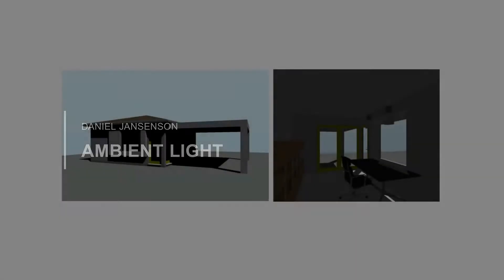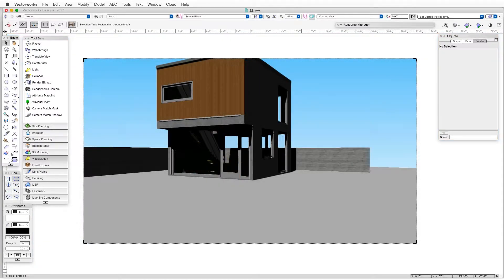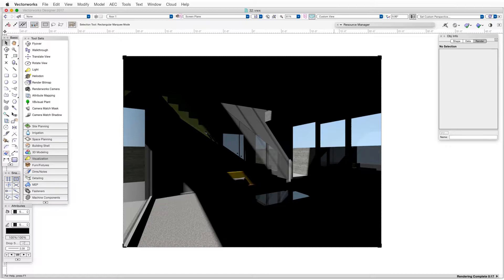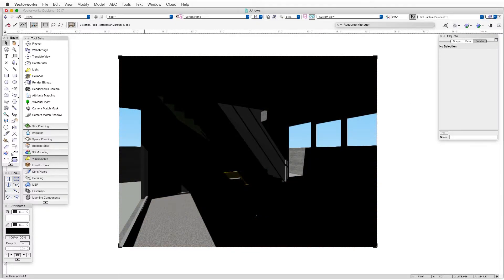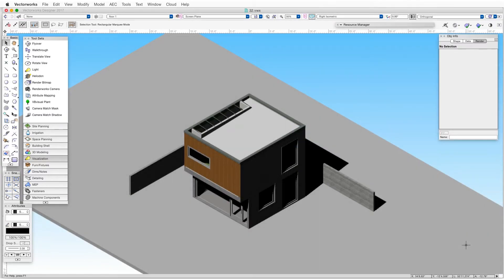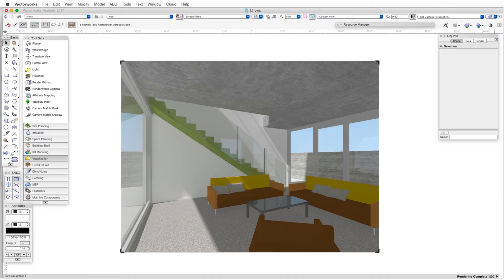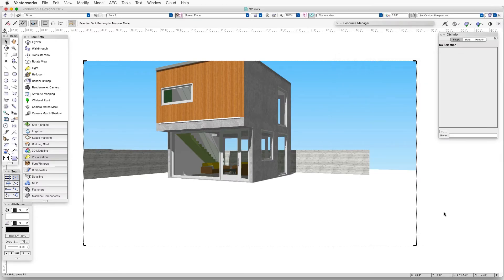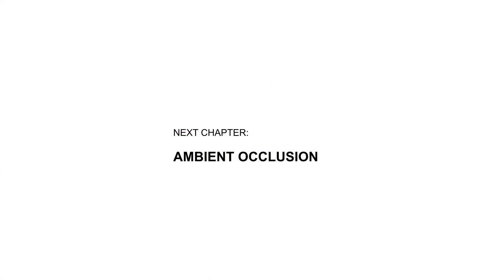Remarkable Renderworks Ep. 32: Ambient Light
Architect and rendering expert Daniel Jansenson demonstrates how to add brightness uniformly throughout a scene, without adding environmental lighting, using the Renderworks features incorporated in Vectorworks software.